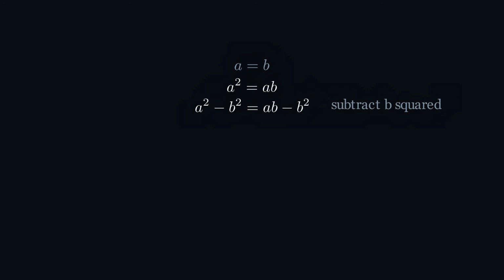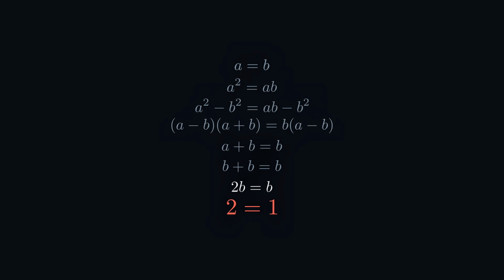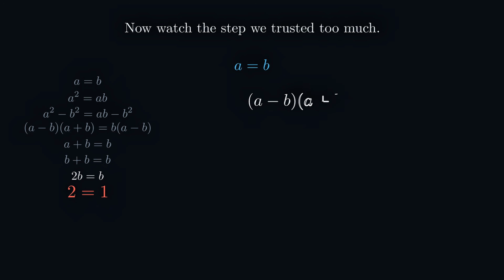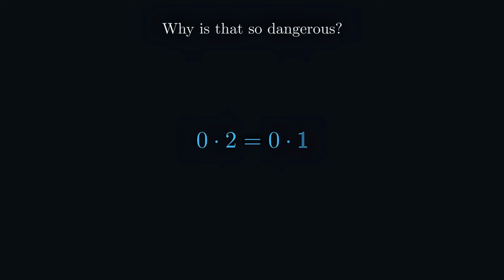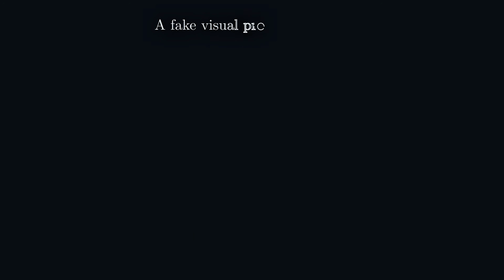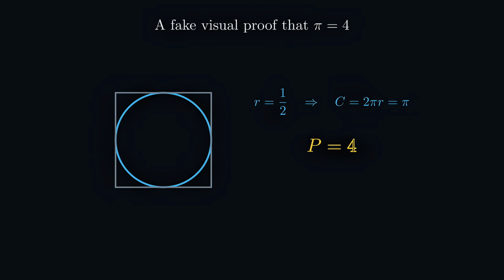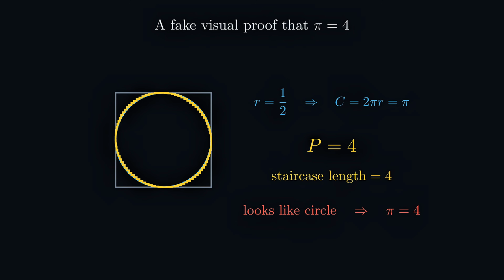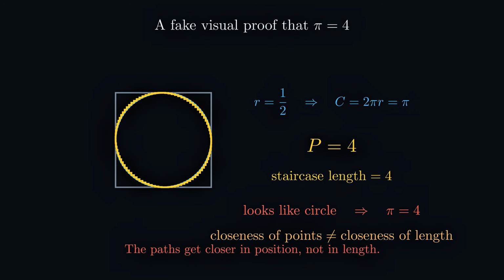These ‘Proofs’ Break Math…